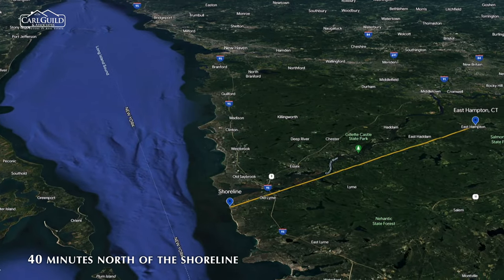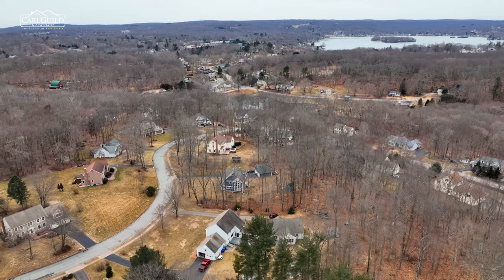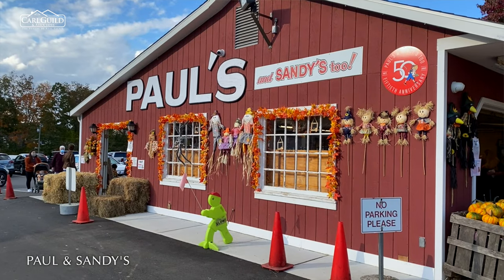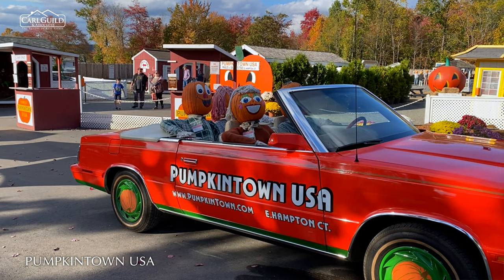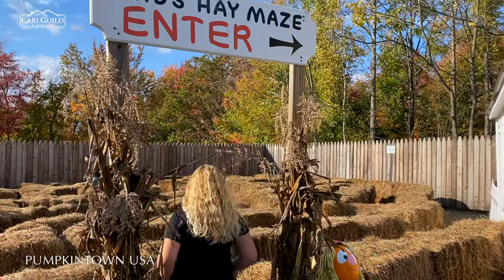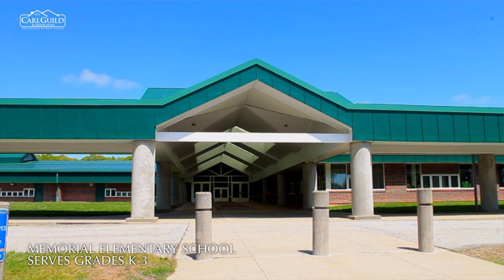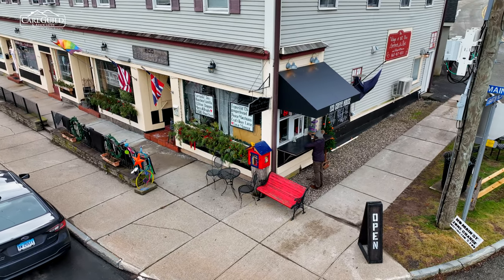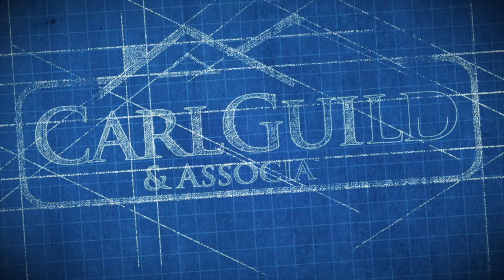Moving to East Hampton, CT? Here's What You Need to Know!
Looking for a charming New England town that offers access to major cities and stunning state parks? Look no further than East Hampton, Connecticut! In this video, we'll take you on a tour of this picturesque town and cover its location, amenities, and schools. With just a 20-minute drive to Hartford and 2.5 hours to New York City, East Hampton provides easy access to city life while offering residents a tranquil community surrounded by state parks. Explore the stunning Salmon River, hike the Airline Trail, or take the family to Seamster Park or Lake Pocotopaug. And with excellent schools like Memorial Elementary, East Hampton Middle, and High School, East Hampton offers an ideal place to raise a family. Watch the video to discover why East Hampton could be your perfect next home!

00:00 - Start
00:10 - Intro
00:36 - East Hampton Montage!
01:29 - East Hampton, CT Location
02:03 - East Hampton, CT Amenities
02:55 - East Hampton, CT Activities
03:33 - East Hampton, CT Schools
03:59 - Conclusion & Final Thoughts!

Are you interested in selling your home in Connecticut?
Are you interested in buying a home in Connecticut?

🚚 Buy or Sell with Me, Use my Truck for Free! (Also available to charities and community organizations FREE of charge!)